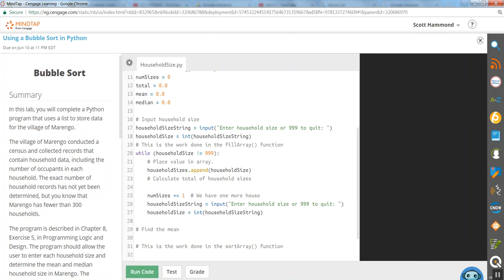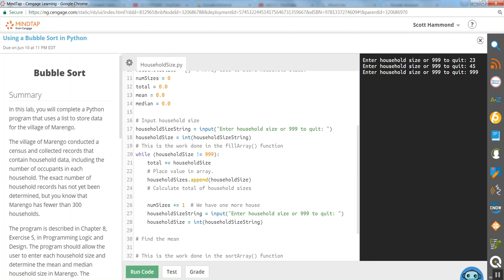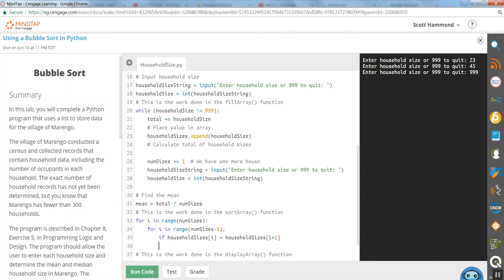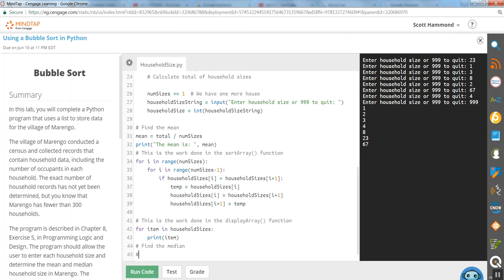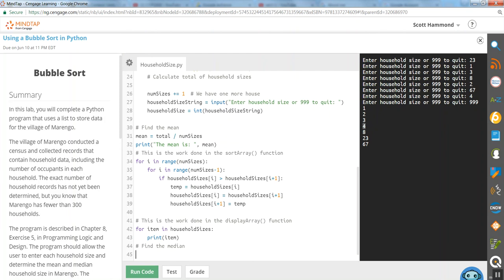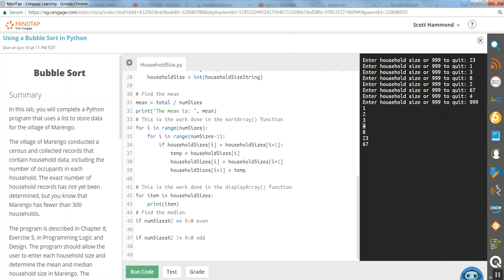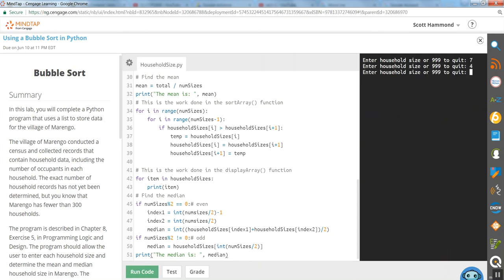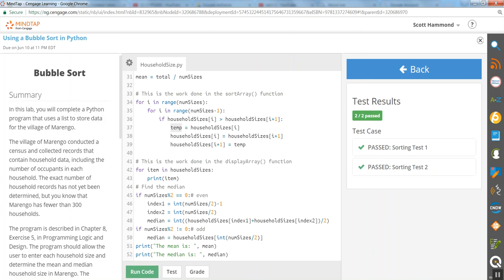COP1000 Using a Bubble Sort in Python